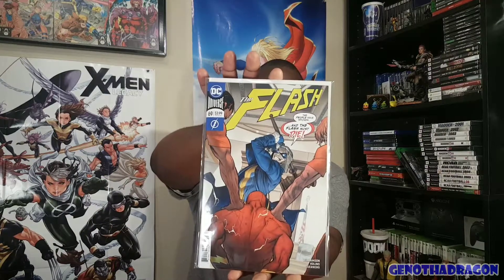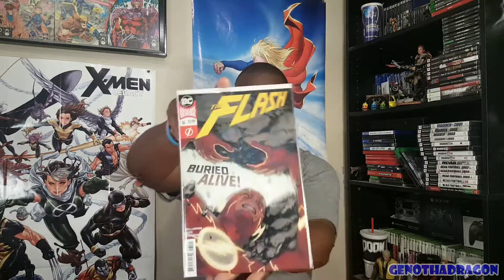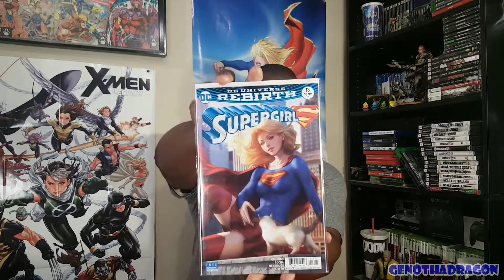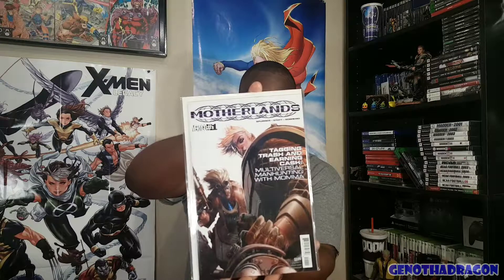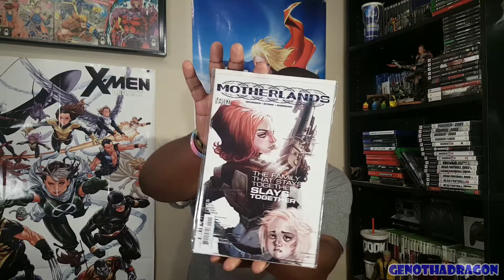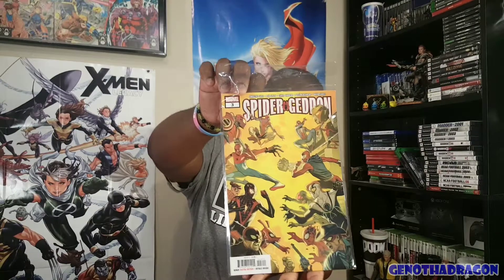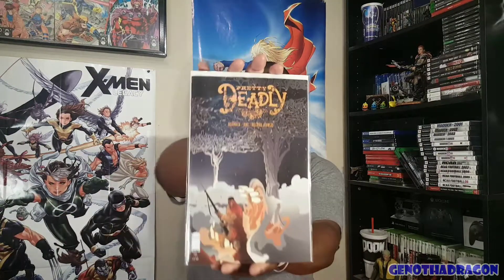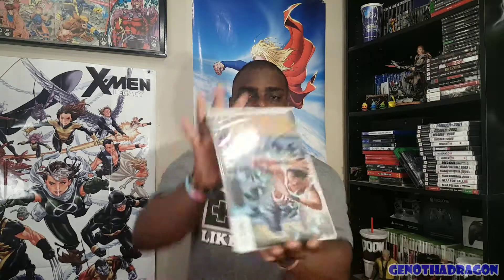Comic Haul #40: Have Fun Collectibles Sale Pt. 2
The comics in this haul are from my second trip to Have Fun Collectibles closing sale.